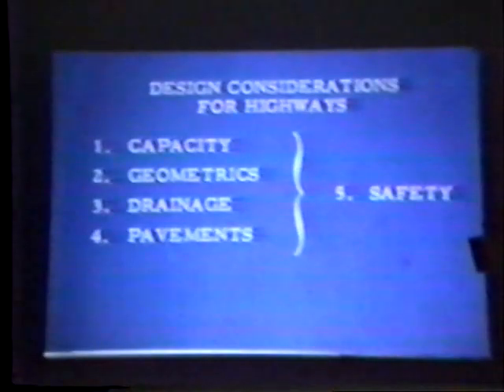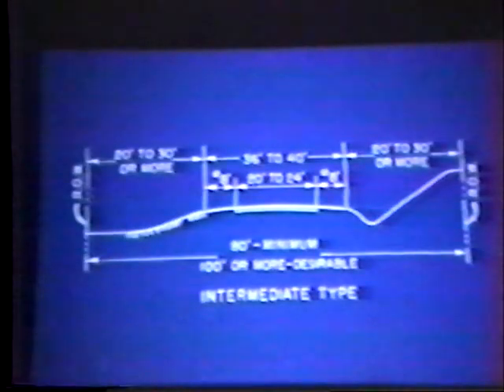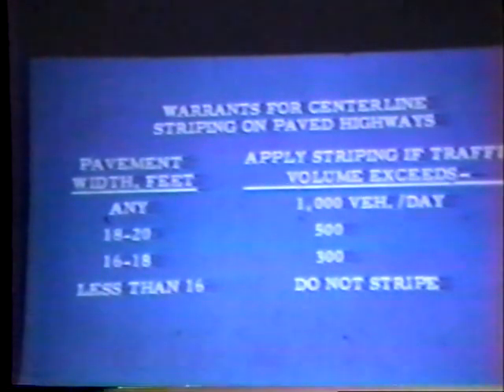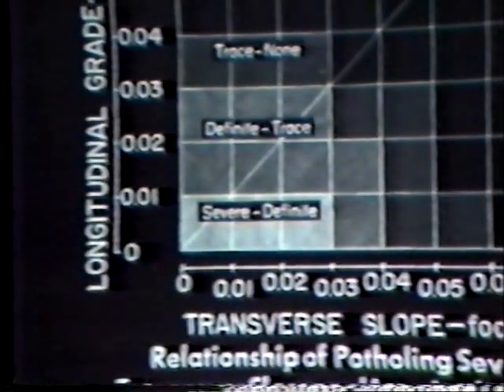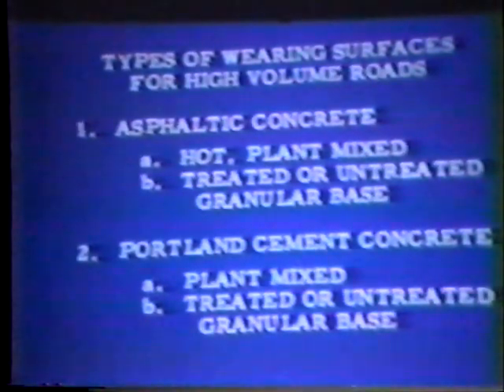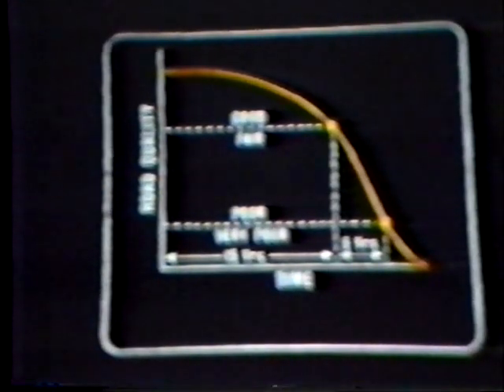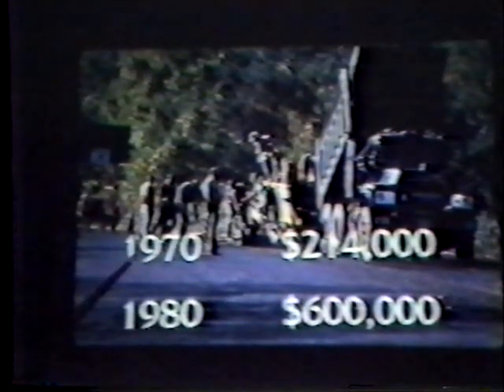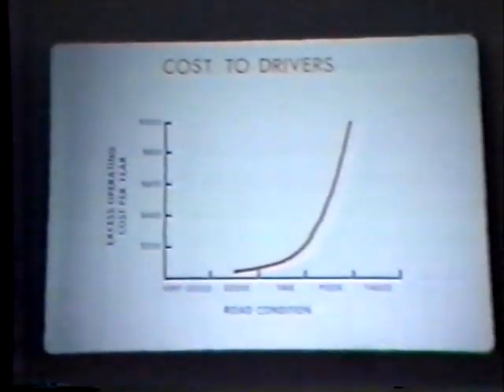DV31 Basics of Local Road Engineering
1983 Transportation Information Exchange

How to build a good road, including the basics of roadway engineering.